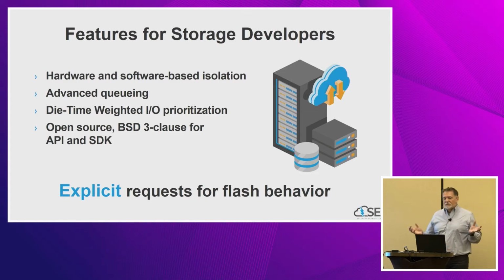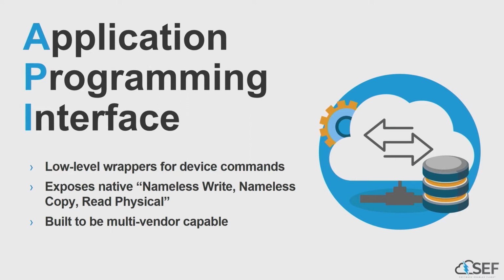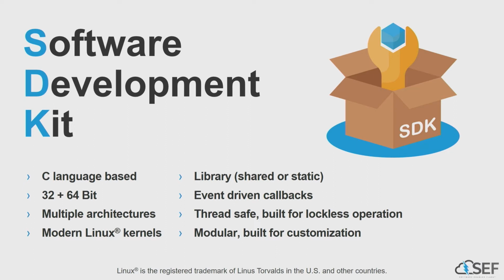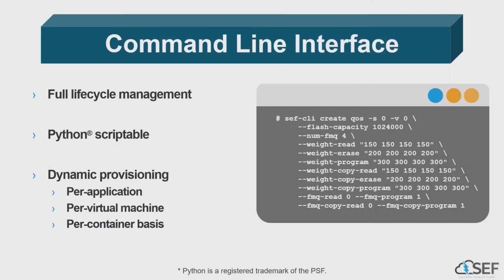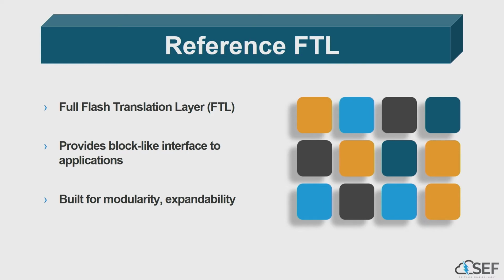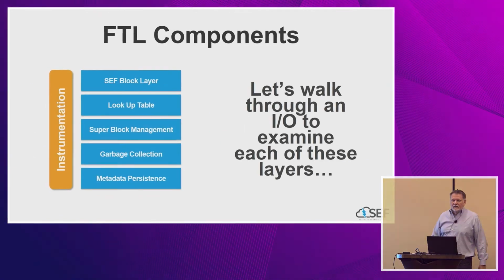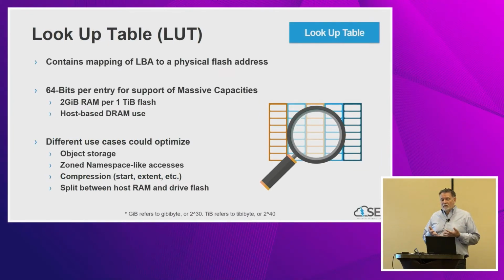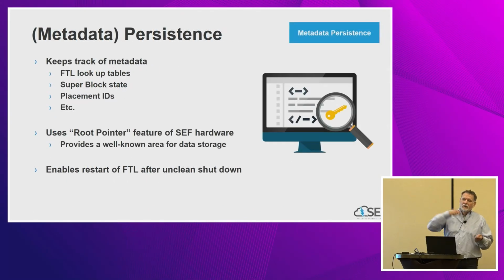SDC2022 – Building Flash-aware Applications with the Software-Enabled Flash™ SDK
Software-Enabled Flash™ (SEF) technology, a vendor-neutral Linux Foundation open source project, fundamentally redefines how flash memory is used for cloud and enterprise applications, providing storage developers the power to control flash memory data placement, latency outcomes and isolation. This session will dive deep into: using the new Software-Enabled Flash SDK to build applications, traditional I/O stacks vs. SEF implementations, configuration and control options available to the programmer, and how to get the most from SEF-based applications.

Learning Objectives
Learn to use the new Software-Enabled Flash SDK to build applications.
Compare how Software-Enabled Flash differs from traditional I/O stacks, and what it means to the developer.
Examine the new configuration and control options available with Software-Enabled Flash technology.

Presented by Rory Bolt, KIOXIA America